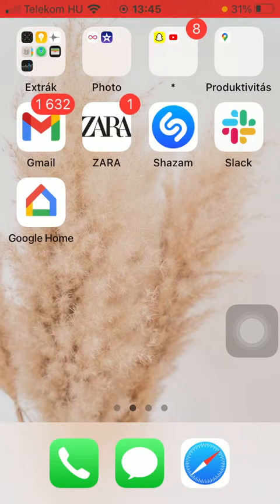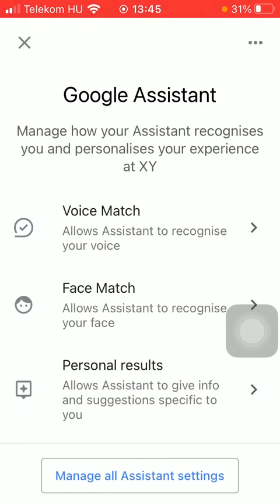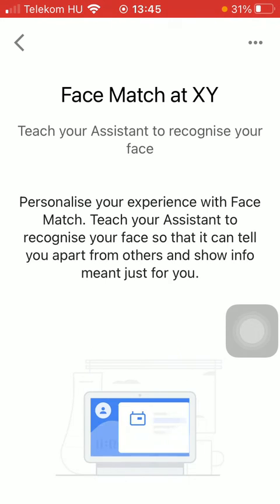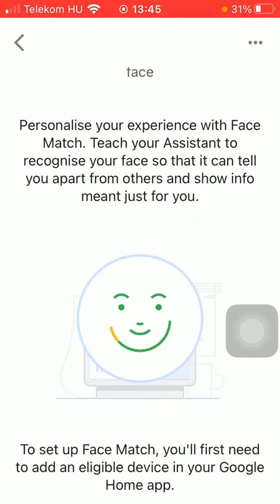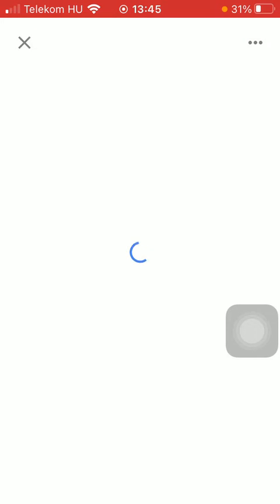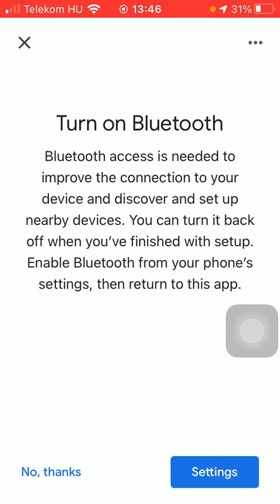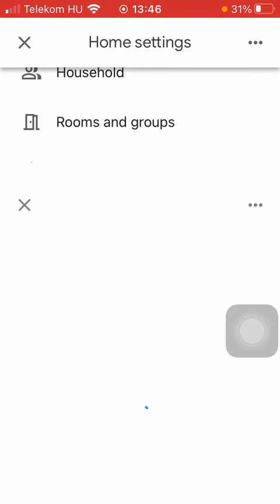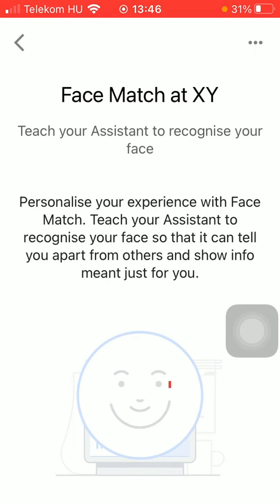How to Use Google Home Face Recognition?